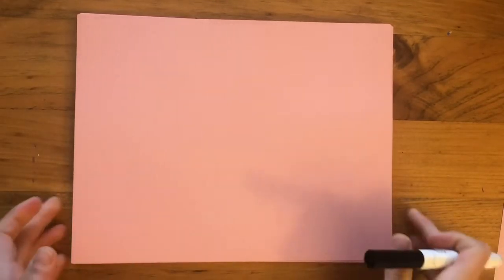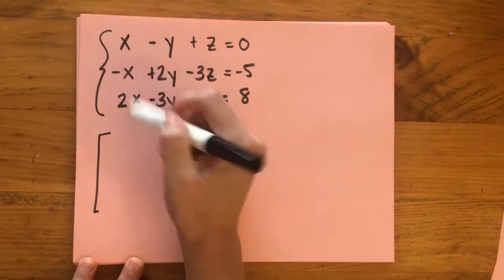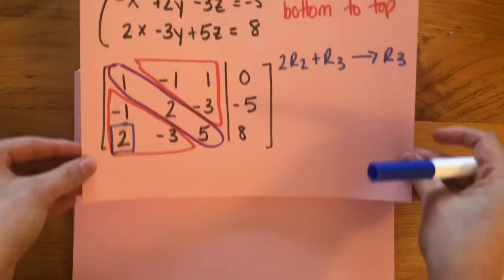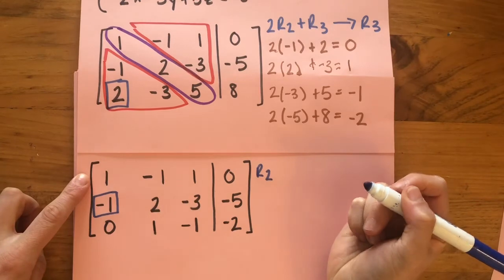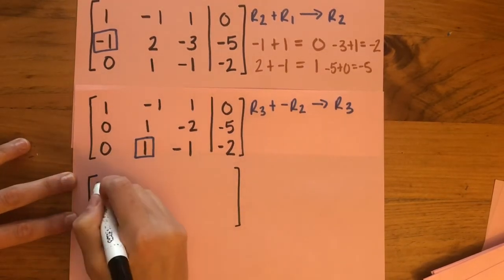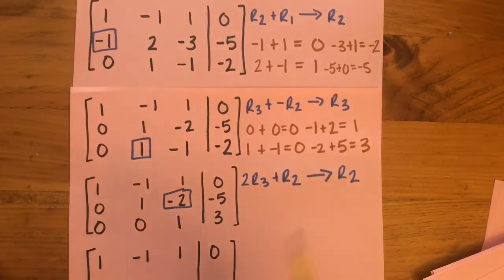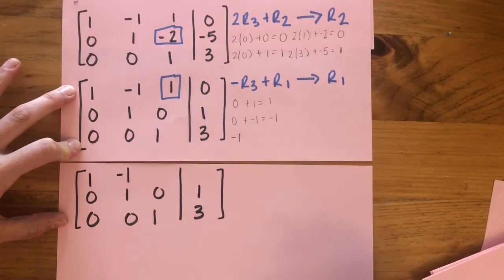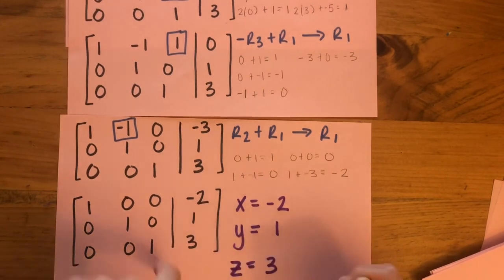Gauss-Jordan Elimination Part 1